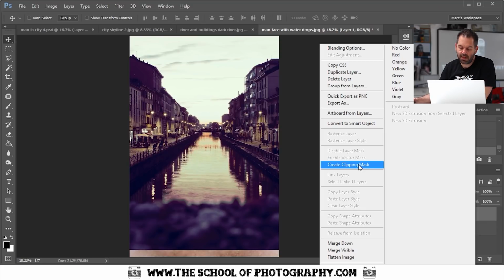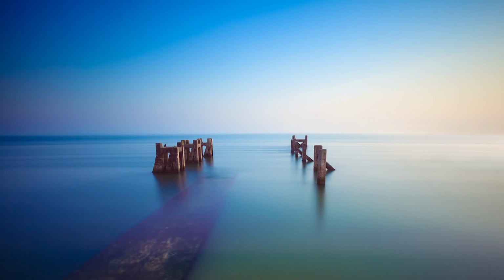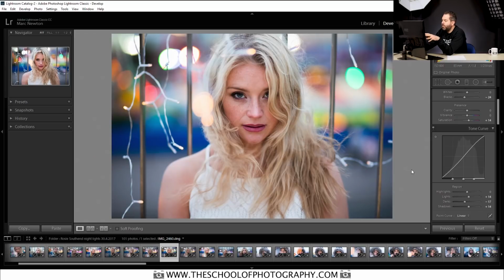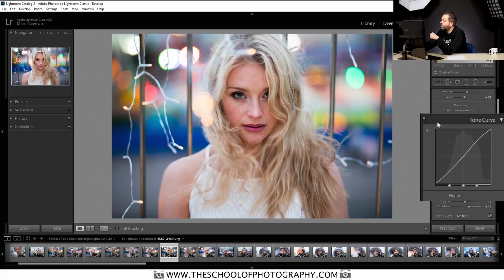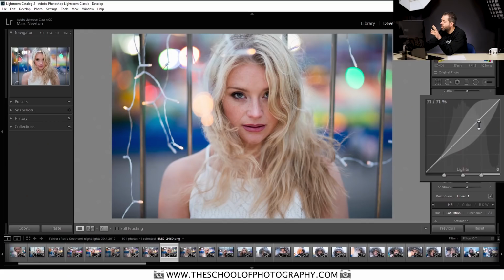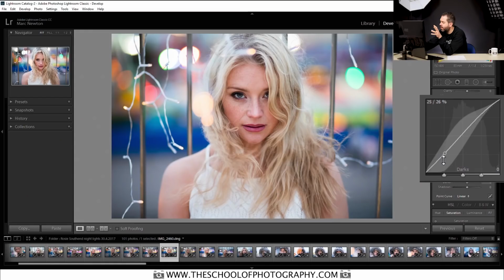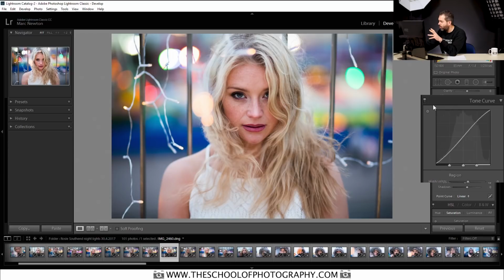Q&A Friday! Used Gear, Curves, Lr vs Ps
Welcome to Q&A Friday! In this episode we’ll be answering questions from our YouTube and Facebook followers on the advice for buying used camera equipment, how to form the ‘S’ curve, and what advantages Photoshop has over Lightroom.

Every two weeks, we will be selecting questions from you to be answered in our Q&A Friday series, so leave a question in the comments and it could be yours we answer next time!

Support us:
Take your photography to the next level in our Online Courses

We upload new videos every week and if there’s anything you want us to cover here at TSoP let us know in the comments below, it gives us great ideas for new tutorials.

Get weekly tutorials delivered straight to your inbox, sign up